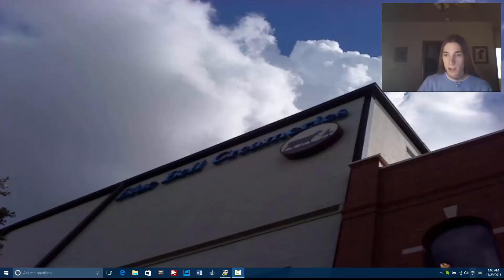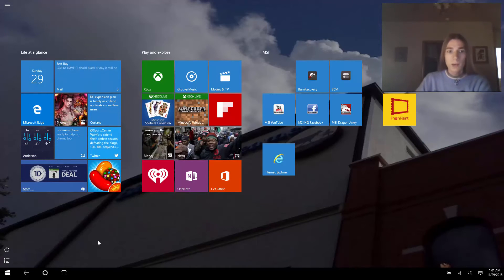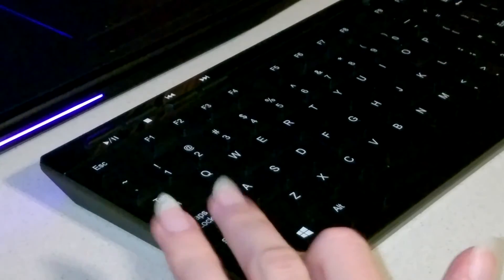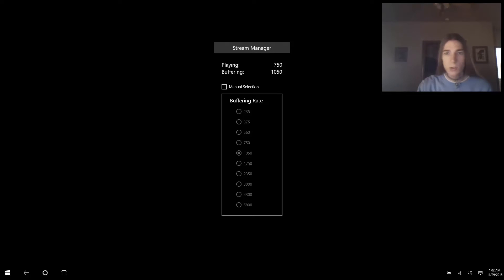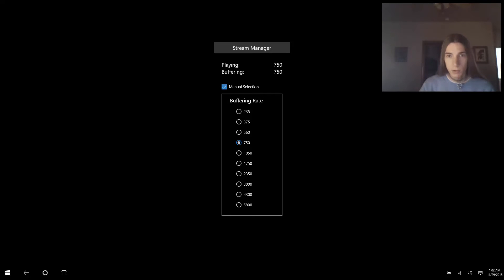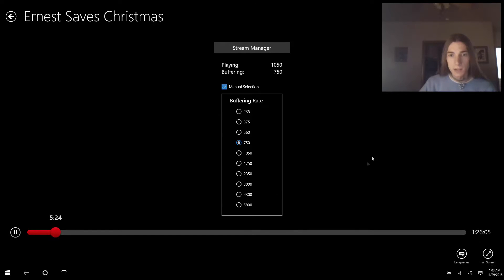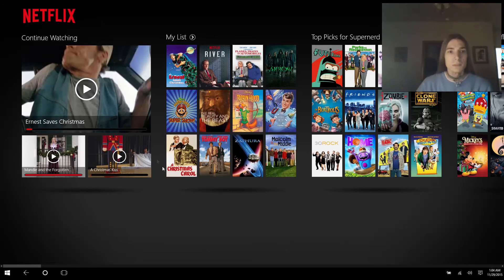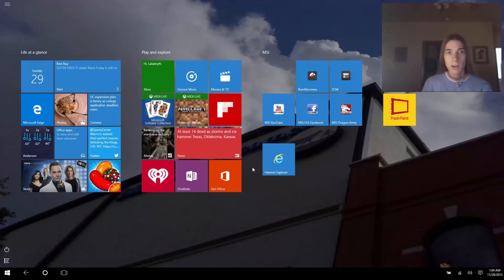Netflix App Stream Manager Tutorial - Windows 10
A tutorial and walkthrough of the rather hidden Netflix Stream Manager functionality in the Windows Netflix app.